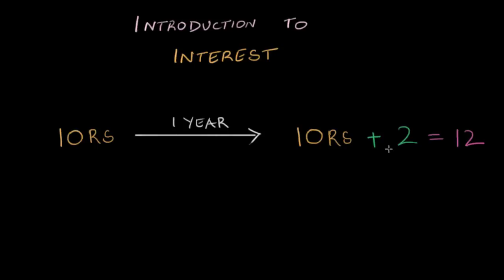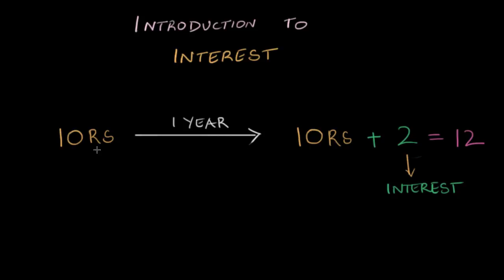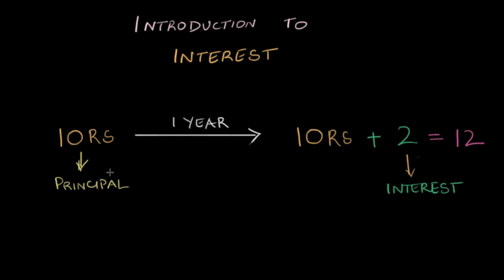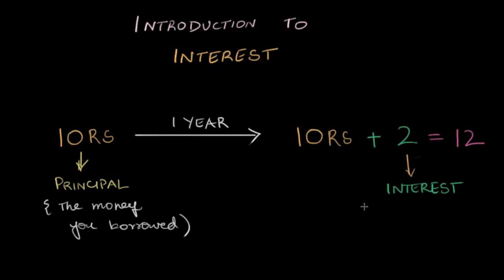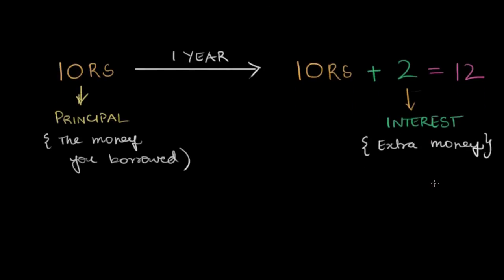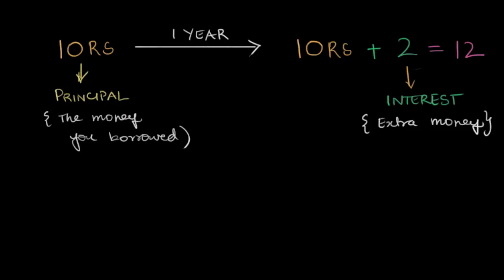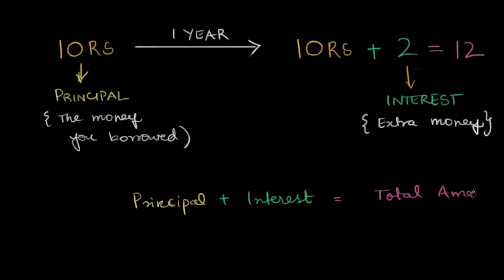Intro to simple interest | Comparing quantities | Class 7 (India) | Math | Khan Academy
What is the meaning of paying interest when we borrow money? What is the meaning of the word "principal" here? Created by Aanand.